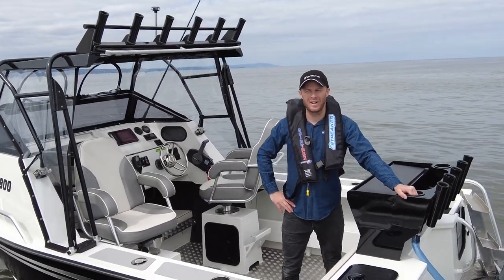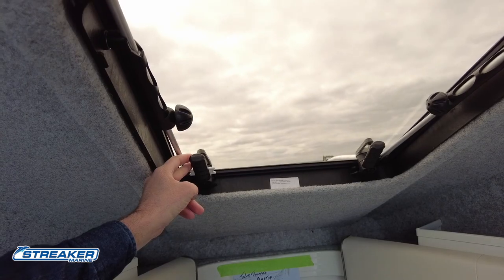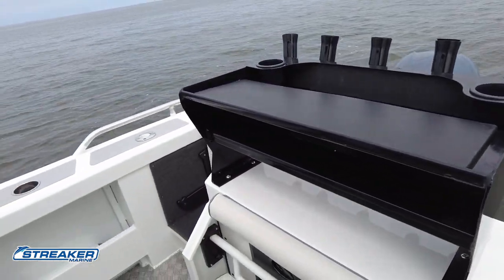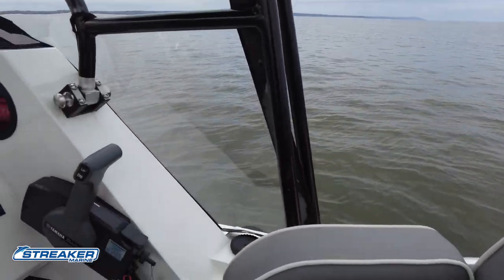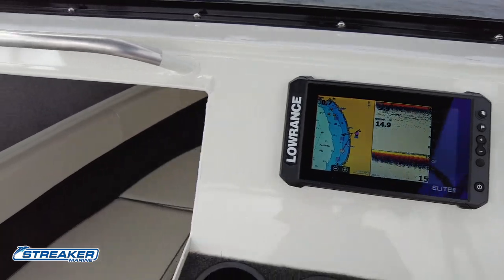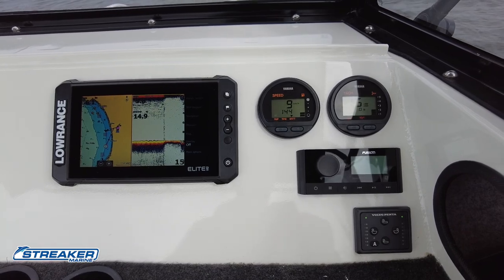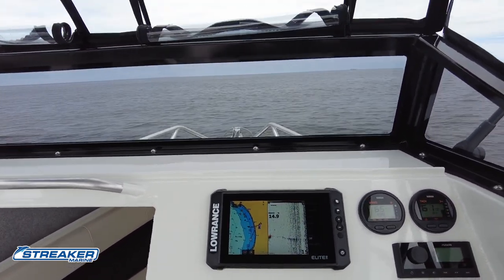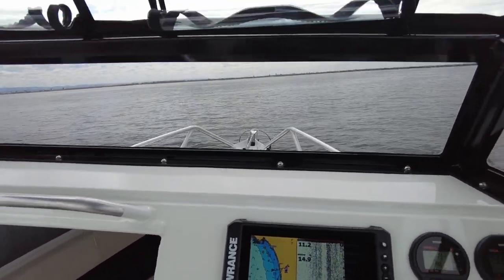NEW 2022 Yellowfin 5800 Folding Hard Top Review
Quick look over the newly designed Yellowfin 5800 Folding Hard Top. Whilst compact, she is versatile and features a fully welded checker plate floor with box section floor frame offering extra strength. The ‘Marine Core’ construction ensures that strength truly does come from within with a sub frame rib structure of longitudinal and latitudinal ribs made of 6mm vertical stringers and 5mm horizontal ribs.